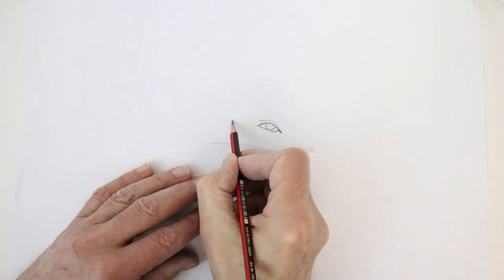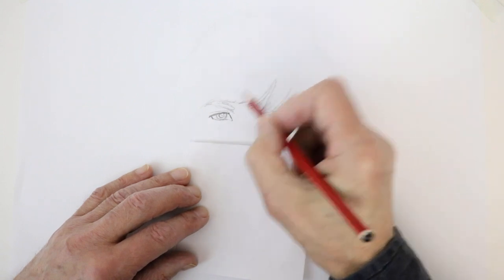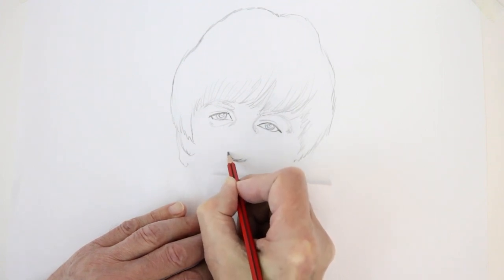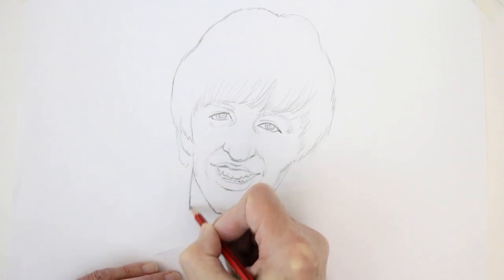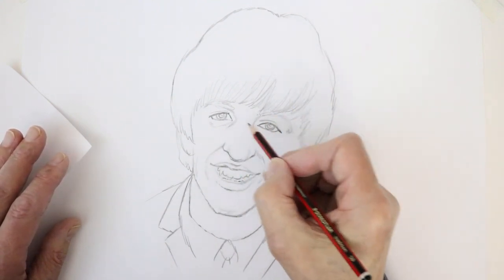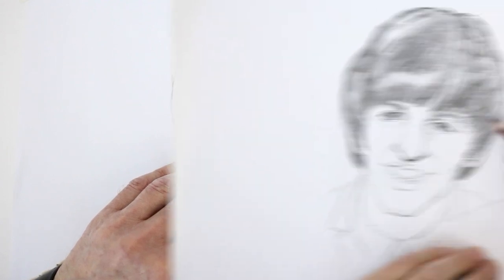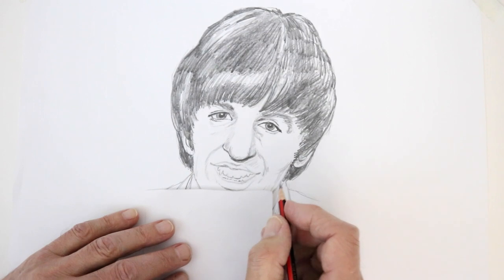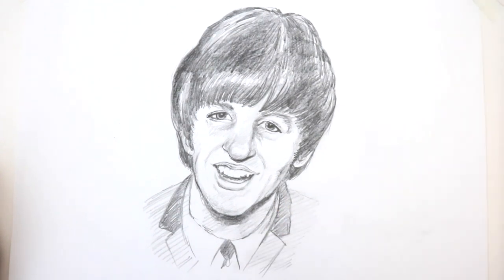How to Draw the BEATLES - No 4 - RINGO STARR. Happy Drawing! with Frank Rodgers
To complete the Fab Four here's my narrated tutorial on how to create a cool pencil drawing of Ringo Starr. Ringo was a very influential drummer and many rock drummers today say he was an inspiration.
Once you've drawn Ringo why not check out some of my other illustration tutorials - there are over 250 of them. You'll not only discover how to create great characters from all the main story genres such as fantasy, action/adventure, horror, sports and kids but also how to draw everything from Captain Jack Sparrow to a Viking longship!
You will also pick up invaluable tips on pen and pencil drawing and colouring as well as illustration and comic book techniques.
So what are you waiting for?! Get out your pens and pencils, choose one of my videos and start drawing!
Many thanks and Happy Drawing!